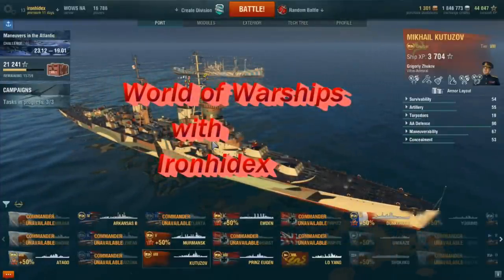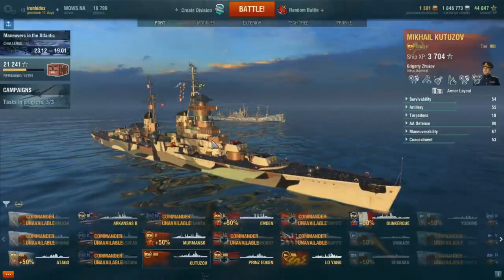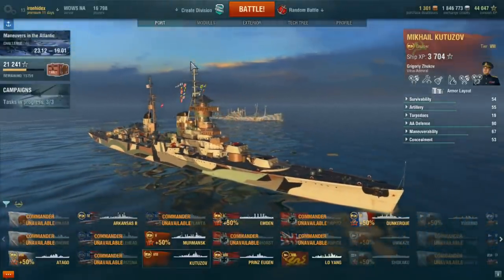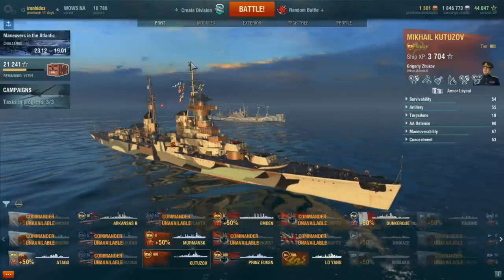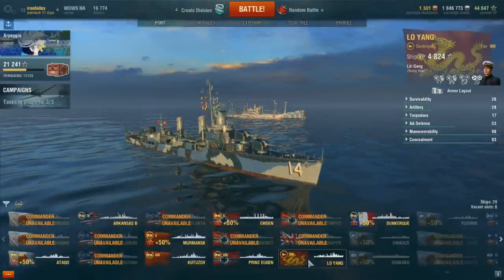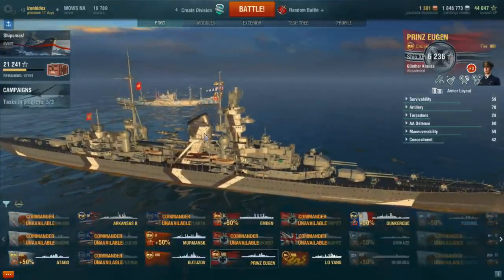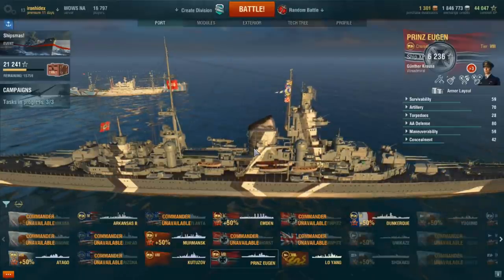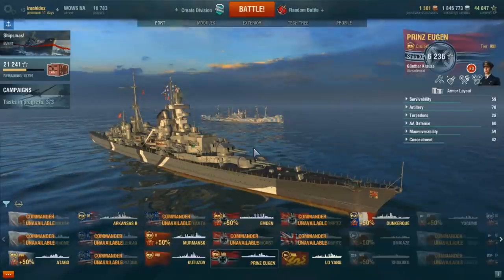World of Warships - Santa's Secret Stash Tip!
New tip for Santa's Secret Stash event going on in world of warships